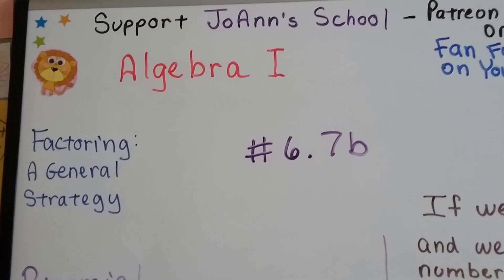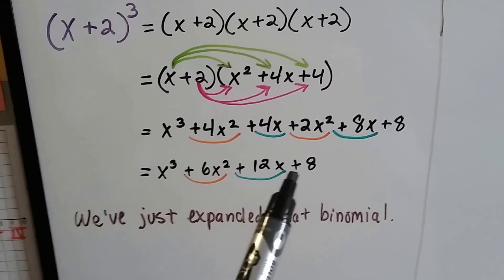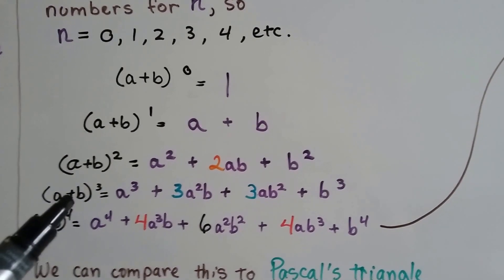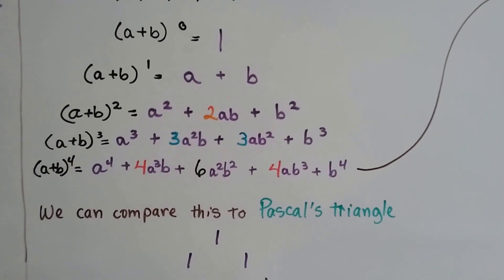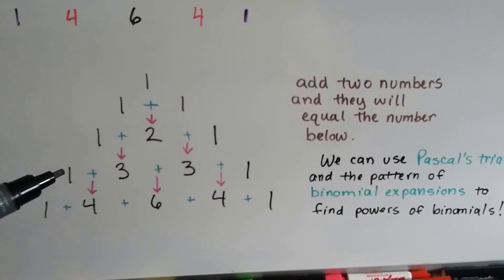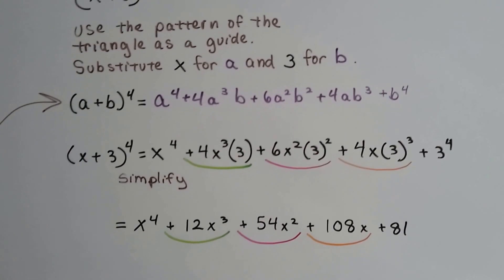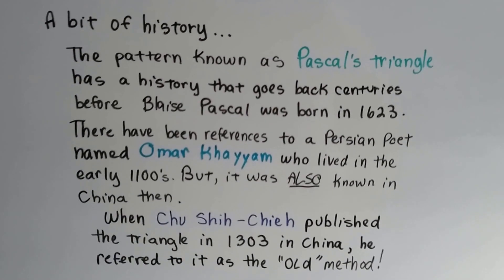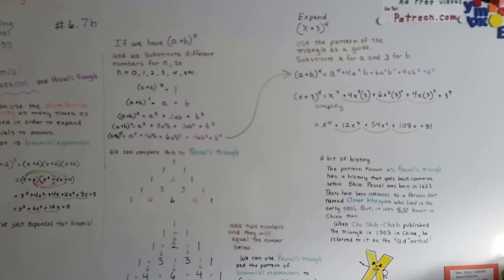Algebra I #6.7b, Binomial Expansion - Pascal's Triangle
An explanation of how to expand binomials to their powers, binomial expansion. How the pattern of binomial expansion is related to Pascal's Triangle.   #6.7b